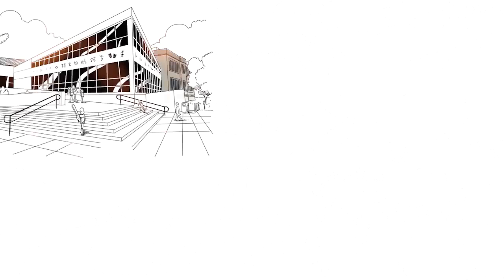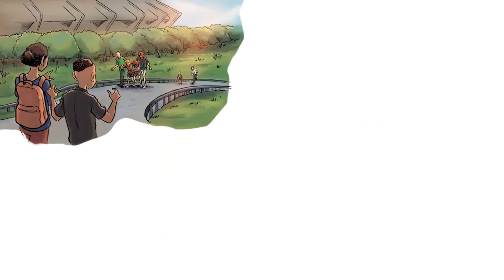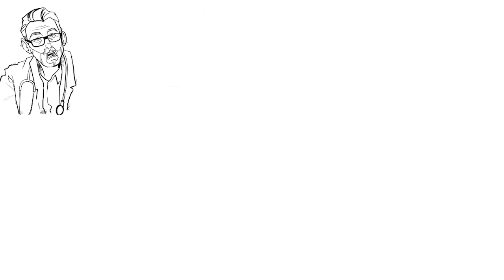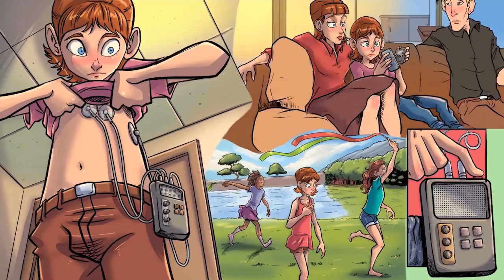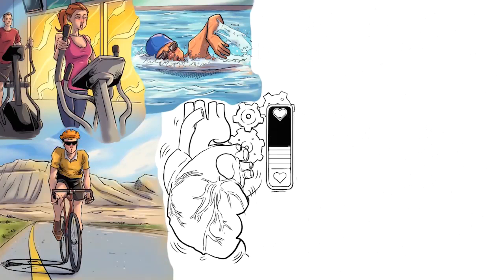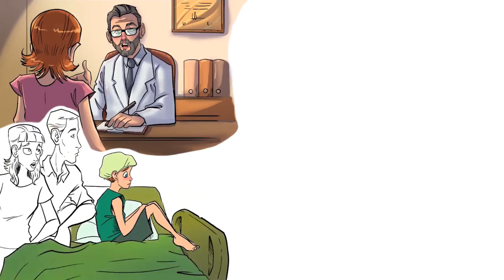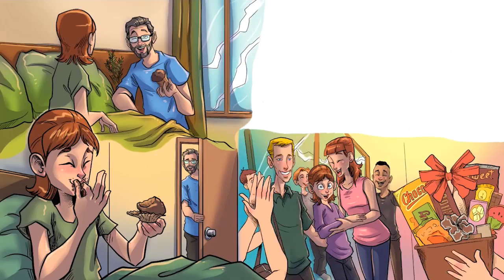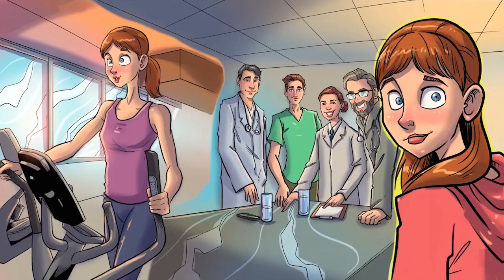My Heart Stopped Working at Disney World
She passed out in a theme park, not knowing what was wrong with her. After lengthy tests, and ultimately wearing a heart rate monitor for half a year, she was diagnosed with Supraventricular Tachycardia (SVT). The top half of her heart did not follow the normal rules of heart signaling. This means that the electric signal in the heart gets interrupted, causing a lot of issues and making the heartbeat too fast.

If you enjoy content like this, be sure to check out our CommunityHealth page 😃!

If you or someone you know is struggling with SVT just know that nowadays, you have many options for treatments to allow you to live a long and happy life.